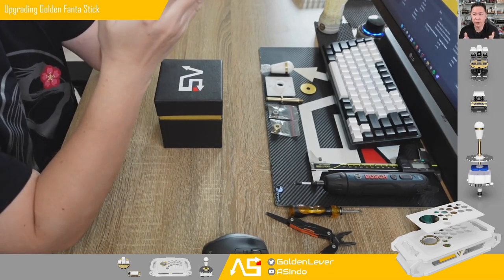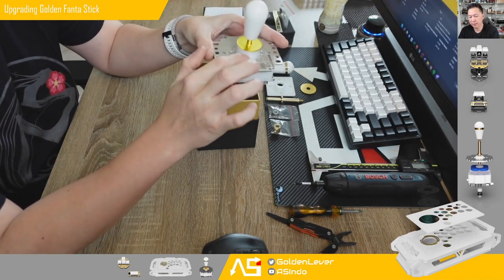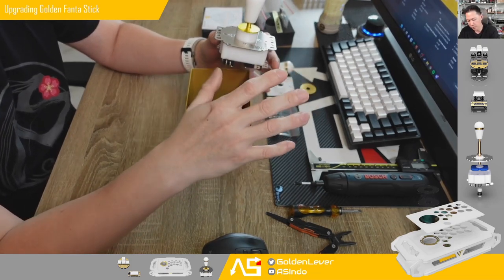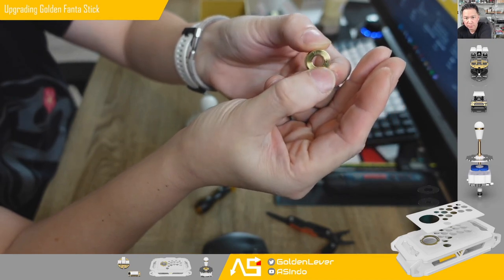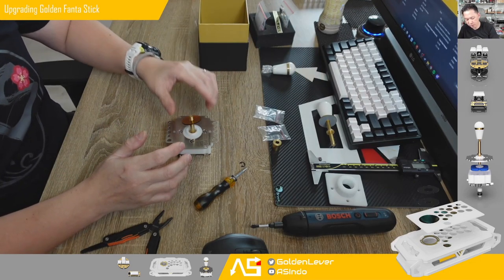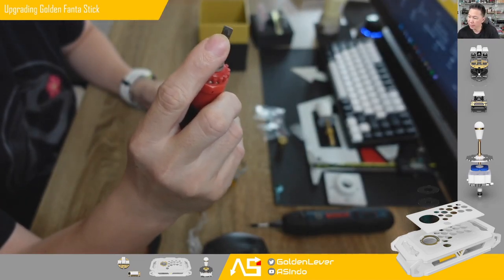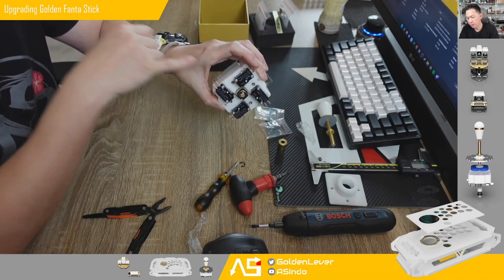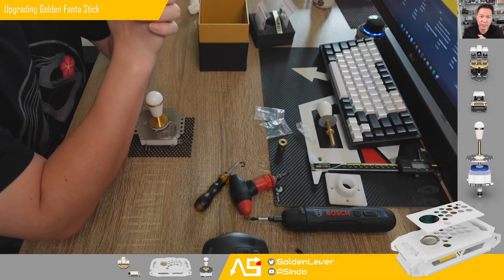Lever for Mishima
Golden Fanta Stick are very good for Mishimas, if you want mod it to low collar please change this parts:
1. Circular Full collar to Low collar
2. Change the 7mm shaft to 8mm
3. (optional) swap to Generic Actuator to 16mm bearing actuator with Gold Bushing-Ring